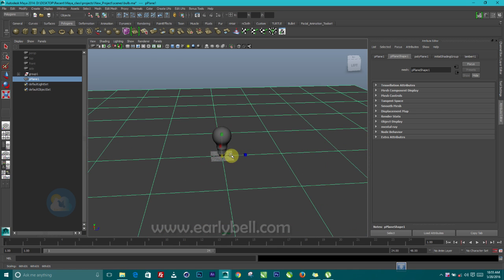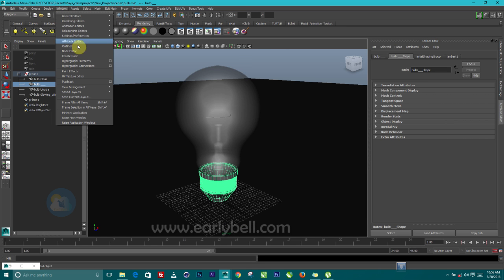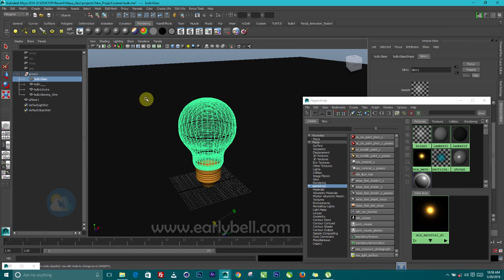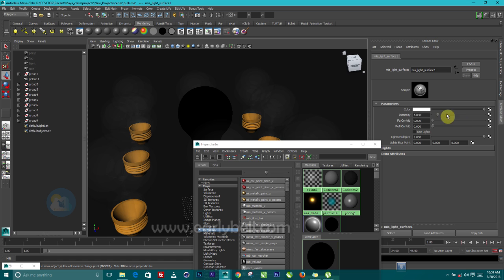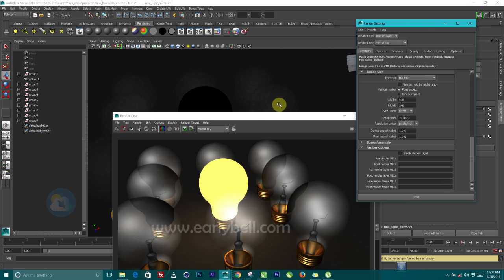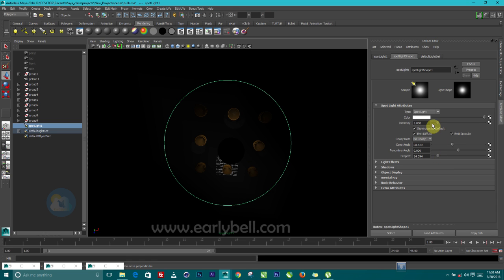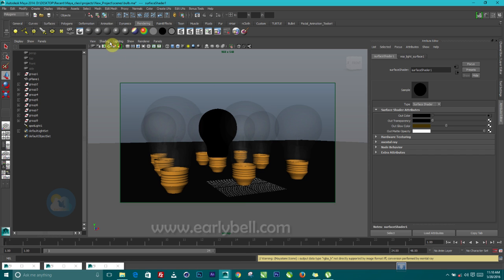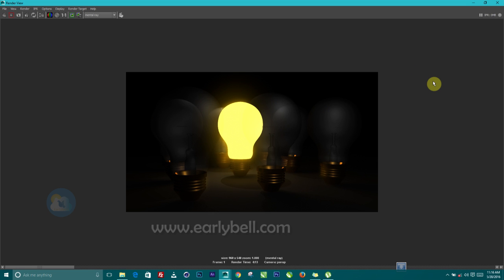Light bulb tutorial with maya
In this tutorial, I will show you how to use  Auto Desk Maya to create a simple light bulb in Maya. This technique is also usable in any other things you may want to create.